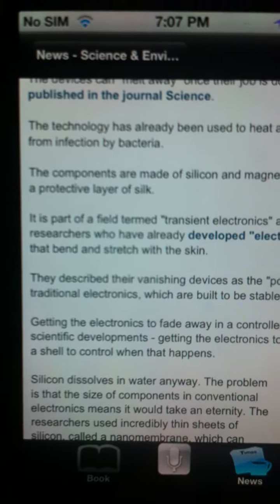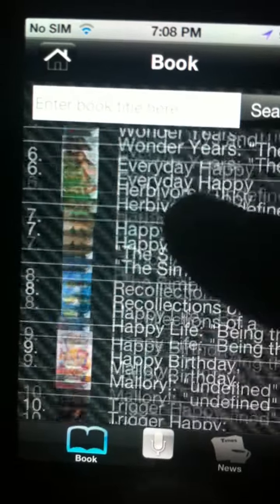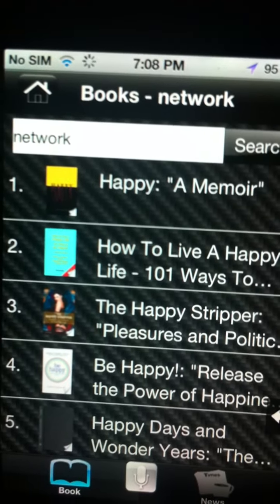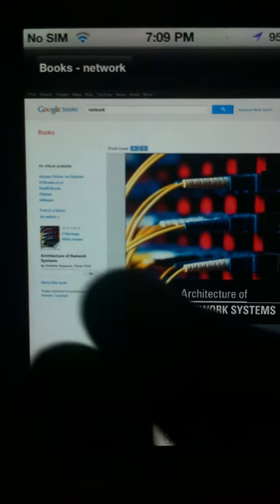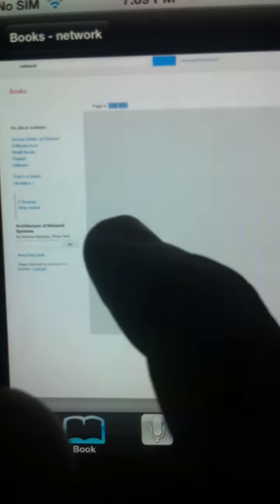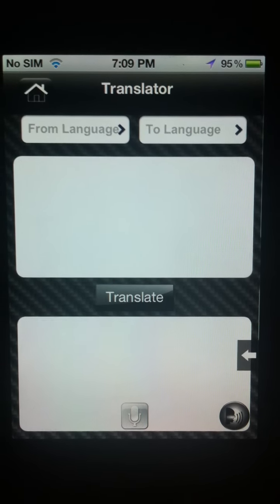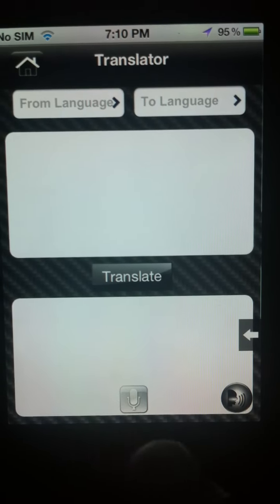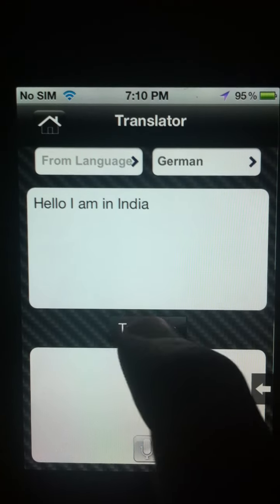iPhone SaySomethingn News Reader, Books and Translator voice engine Starting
This Video of saysomething will tell you about the concept that we thought about voice integration and how to remove language barriers. next video will continue the same.